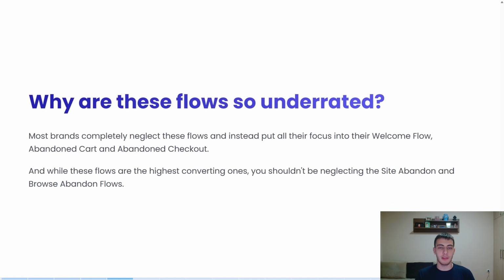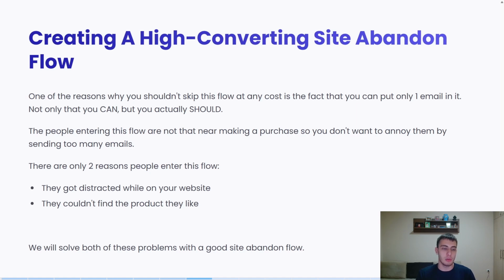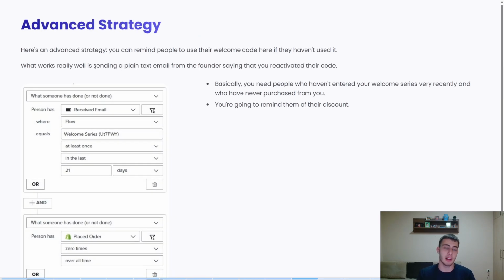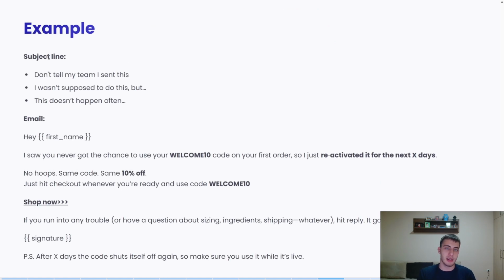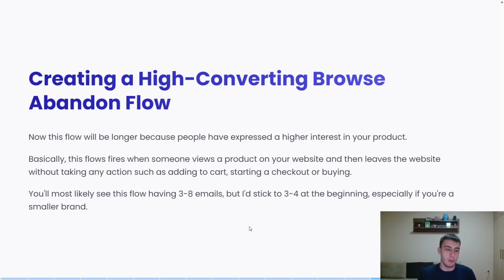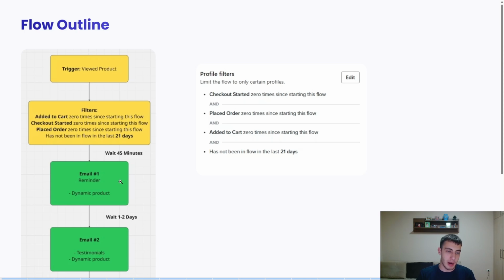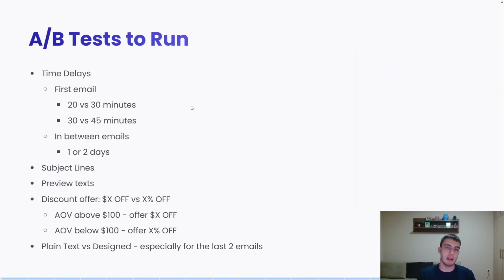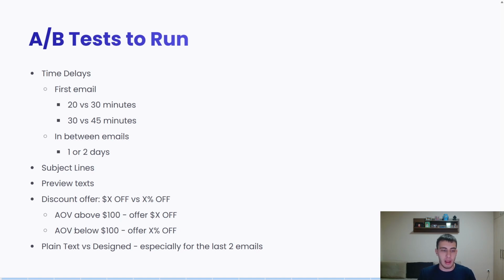How to Create Site/Browse Abandonment Flows in 2026 (Klaviyo Email Marketing)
In this video, I'll explain why site abandonment and browse abandonment flows are the most underrated flows in eComm email marketing. You'll learn how to create both an effective site abandonment flow and browse abandonment flow for your Shopify store and recover some lost sales.